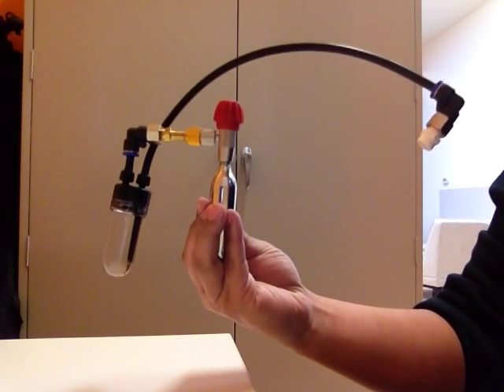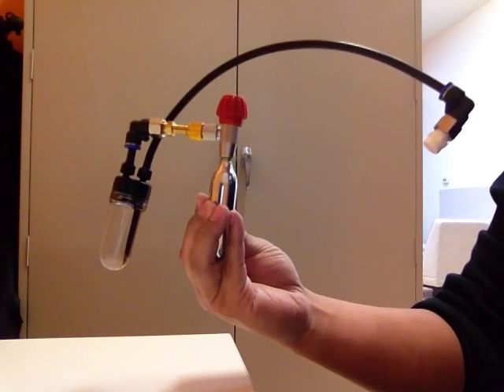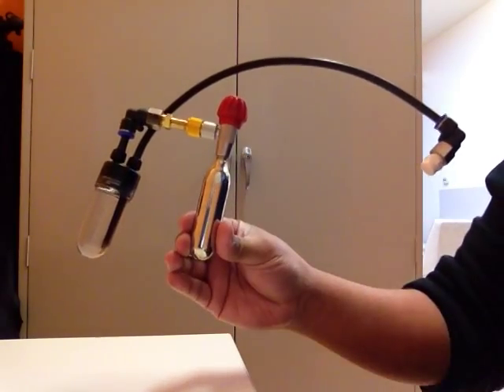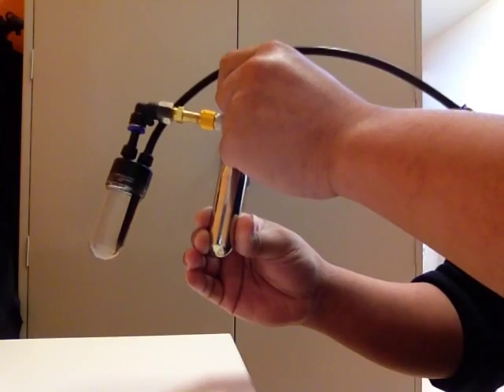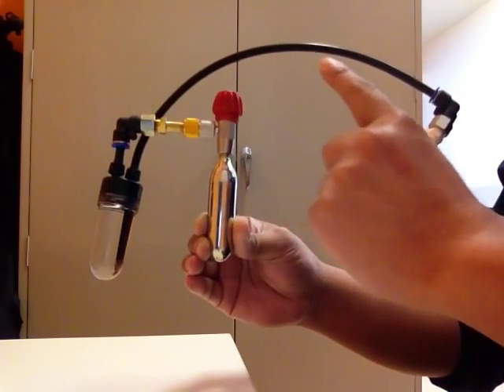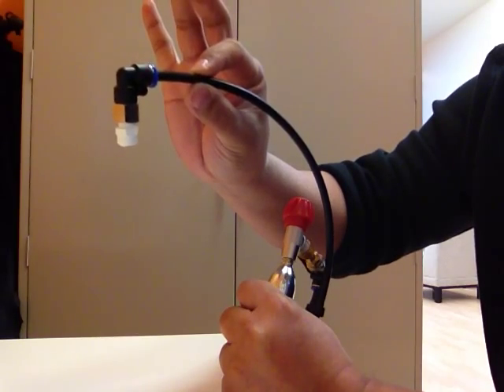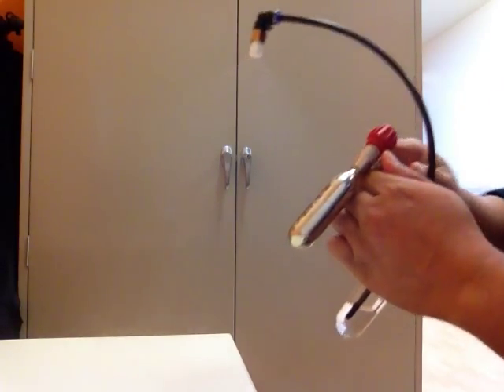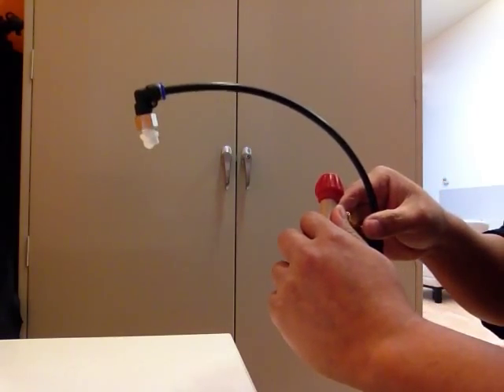Pumpless Mister Proof of Concept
I wanted to create a pumpless misting system that used 16g Threaded Cartridges of CO2. Looks like it works. Still need an electric valve to turn it off and on, as well as a larger water tank. If anyone knows a better place I can get a water container cap like the one you see in the video, I'd appreaciate the help.